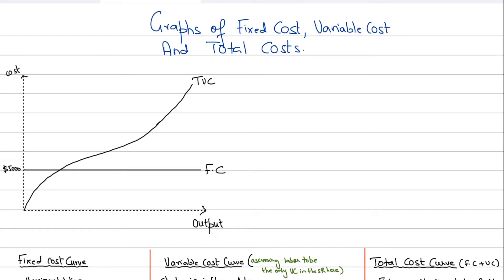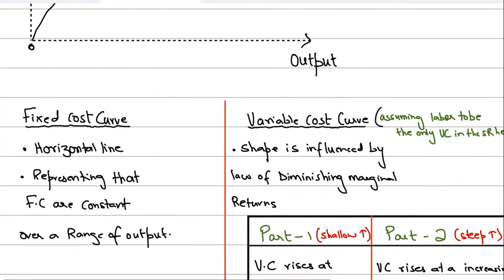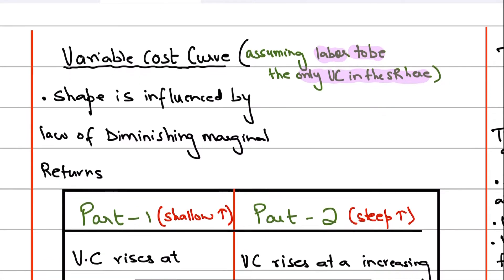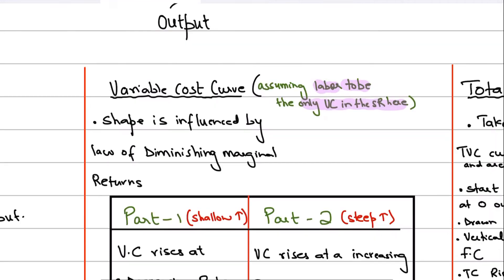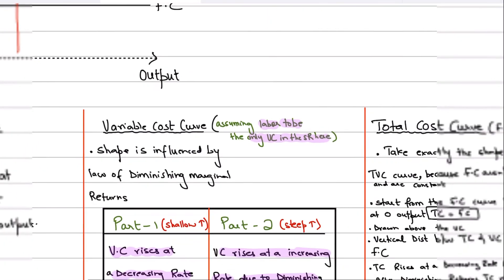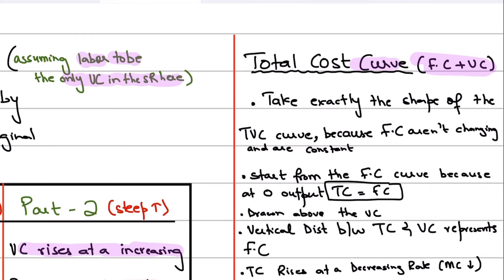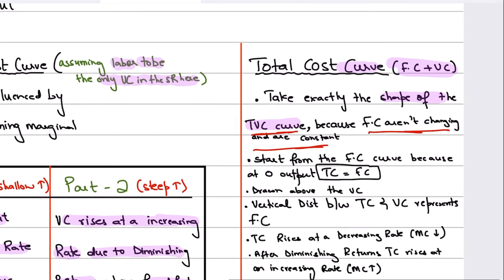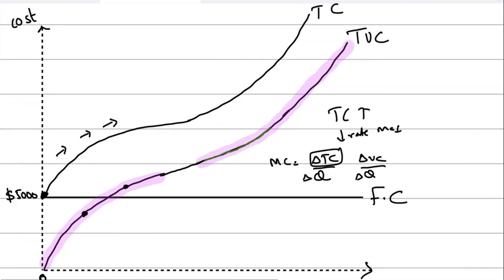Graphs Of Fixed Cost, Variable & Total Cost